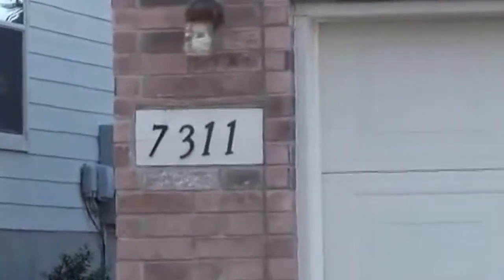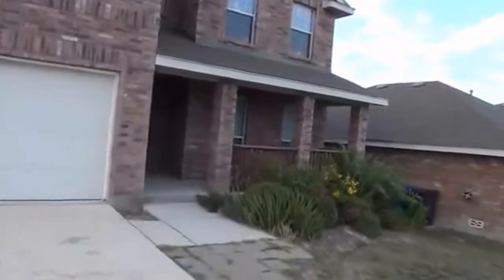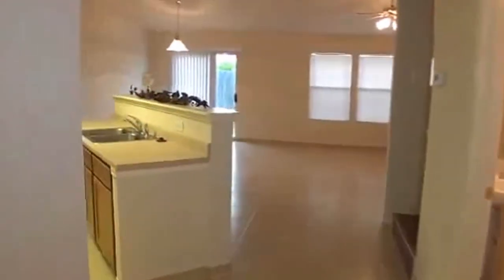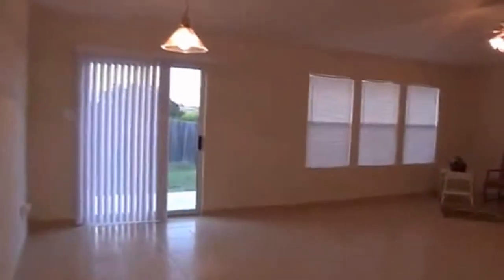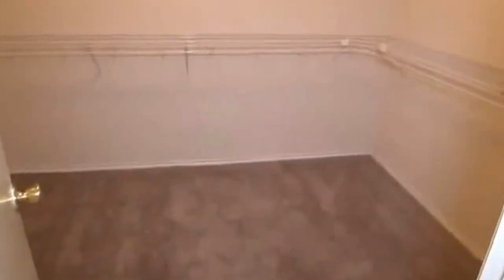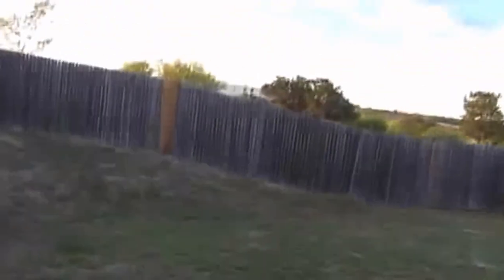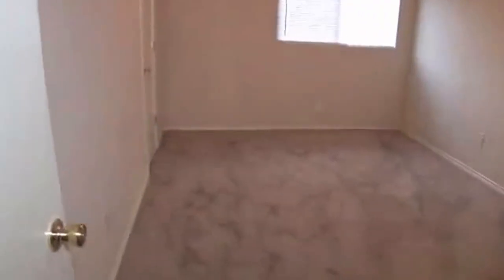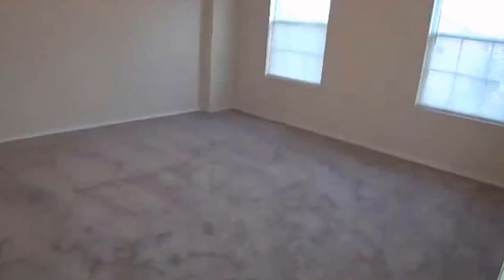"House for Rent in San Antonio" 5BR/2.5BA by "San Antonio Property Management"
There is no other "House for Rent in San Antonio" as lovely as 7311 Tamburo Trail, San Antonio, TX 78266! It boasts ceramic tile throughout kitchen with eat in area, study room/den, large game room, master bedroom downstairs with separate shower, garden tub, dual vanities and walk in closet, and so much more! House is across Rolling Oaks Mall and offers easy access to 1604, I35, Randolph AFB, and Fort Sam Houston. You will definitely love this!

7217 Bandera Rd, San Antonio, TX 78238, USA